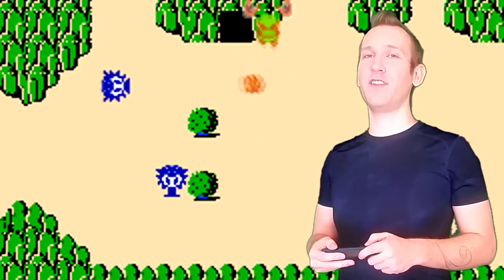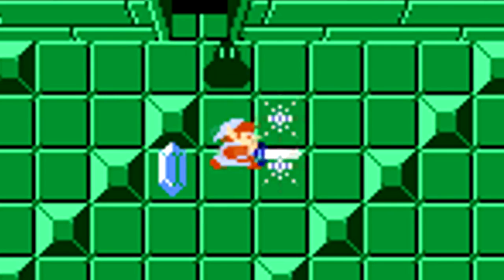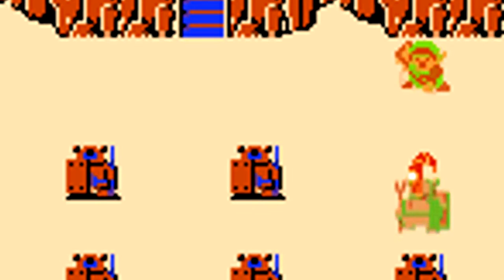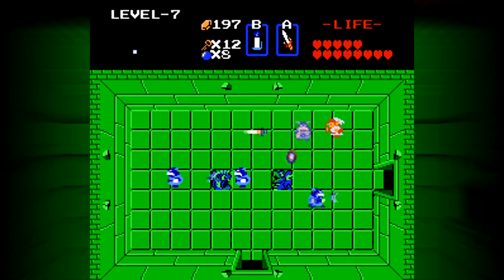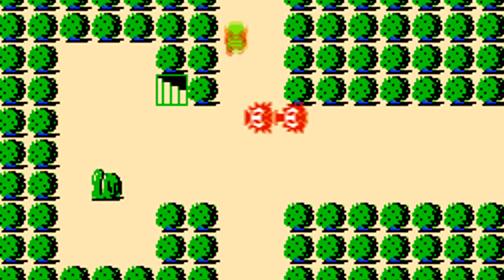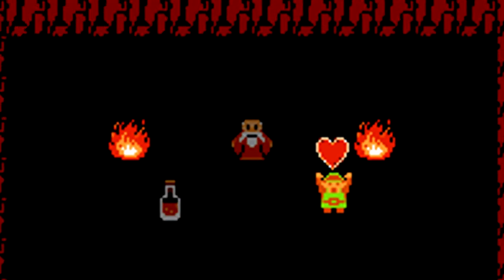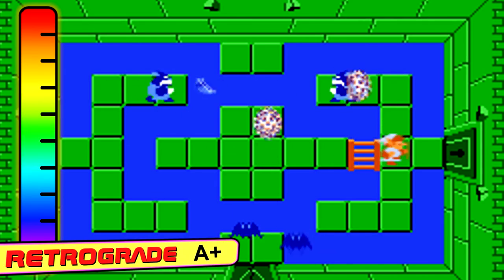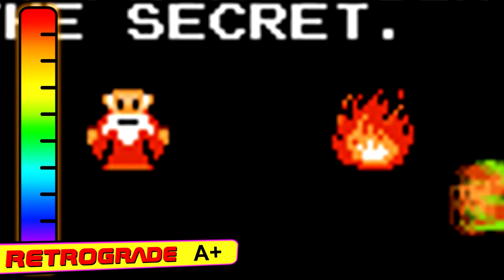Retro Reviews - The Legend of Zelda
Released by Nintendo in 1986 on the Japanese Famicon Disk System, Zelda captured the West a year later on the NES, and pioneered an extensive amount of technical and gameplay features.  The object of the game is to explore the map and complete dungeons.  Dungeons are full of monsters, items, old men, and glowing triangles.  Which can be used to save princess Zelda.  The original game came with a fold out map that was extremely helpful, because Zelda just drops you into the action, and doesn't tell you where to go or what to do.  There's lots of shops and extra quests, like taking the letter to the old woman for some medicine.  You don't have to anything in a certain order, but I like grabbing the bracelet first so I can open up the warp zones.   You move around in 4 directions from an overhead perspective, and you thrust your sword with A and use items with B, like bombs or arrows.  Pausing the game to bring up a menu screen where you can select the b-weapon and view a map.  If you have full health, your sword shoots a beam, just like in real life.   You can upgrade some equipment like your sword, armor, or maximum bombs.
There's over a dozen different items you can collect throughout the dungeon and shops, and they're all fun to discover for yourself, so I'll leave that up to you.  The most brilliant feature of Zelda is how open and mysterious everything is.  You can go wherever you want and look for things to do.  Remember there can't be more than one secret per screen. There's also this trick where you can leave one enemy behind to prevent more from re spawning when you return to an area.
You can complete the dungeons in different orders, and the game is always throwing new enemies and obstacles at you.  There's also boss battles that reward you with extra max hearts, and you also find them in hidden caves-- always take the giant heart.   If you lose all of your heart, you get sent back to beginning of the dungeon or  starting screen, but you get to keep all of your progress.  This was the first cartridge you were able to save games on, don't forget to hold in reset while pressing power.  Overall, The Legends of Zelda is a Masterpiece of the gaming industry, full of rich gameplay that is suitable for a widespread audience.  It can still be played today by casuals and pros alike because the design is timeless.  And once you beat the game, there an entire second quest that's more difficult and contains different dungeons and caves.   And a new mechanic where you slither through illusionary walls.  The Legends of Zelda was way ahead of its time and has aged beautifully.